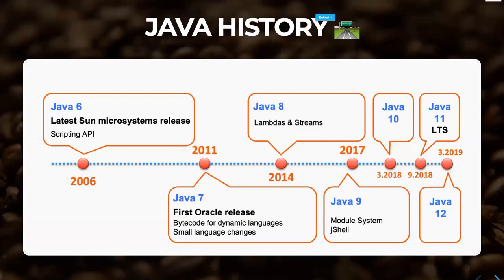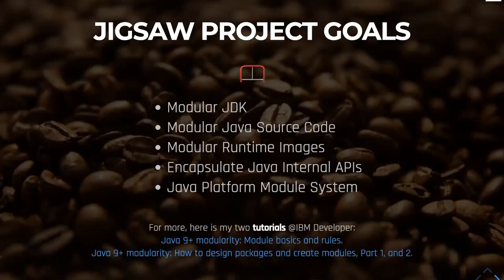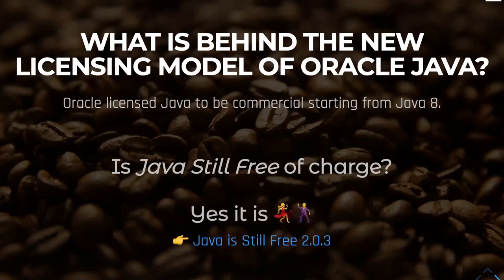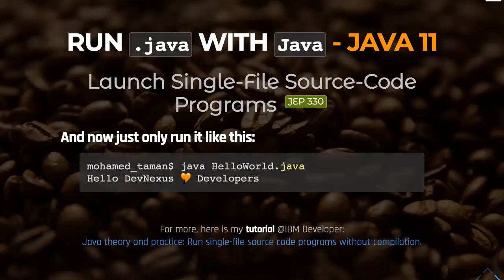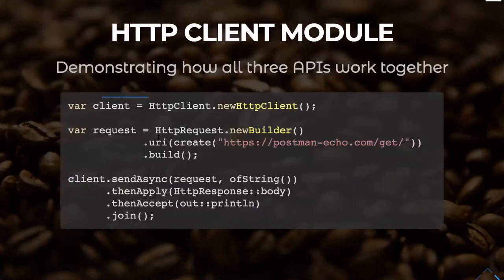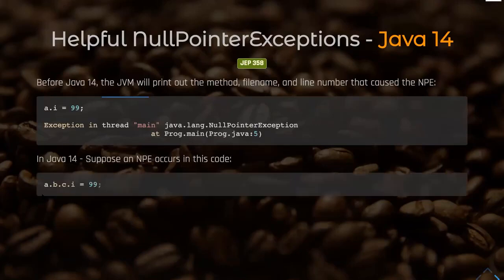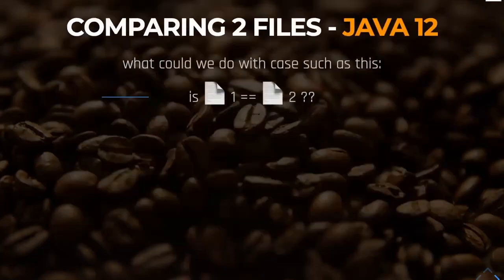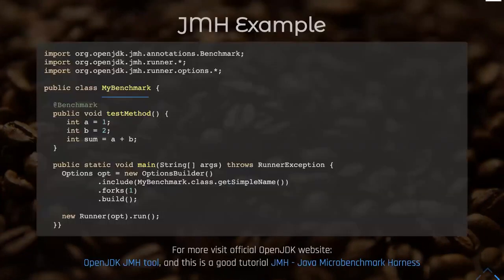Mohamed Taman Effective Java SE 9 to 15 APIs Langfeatures, makes your life easier